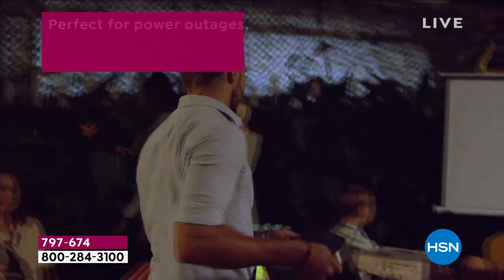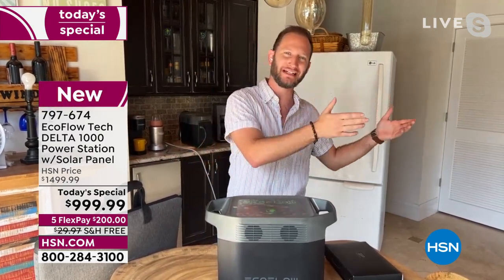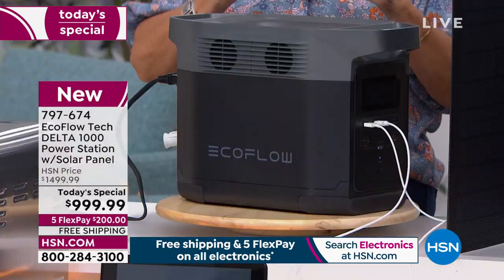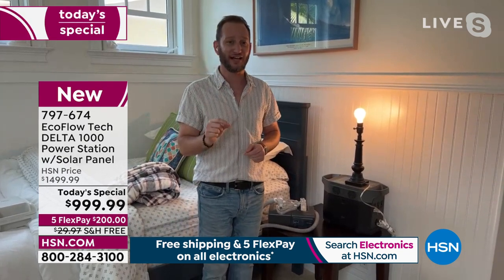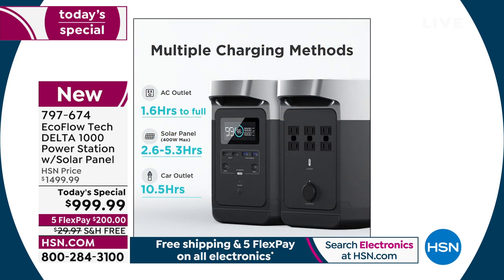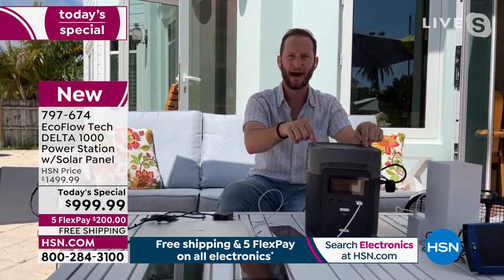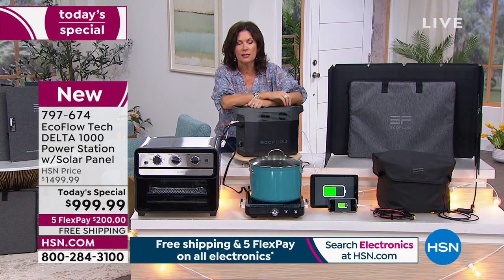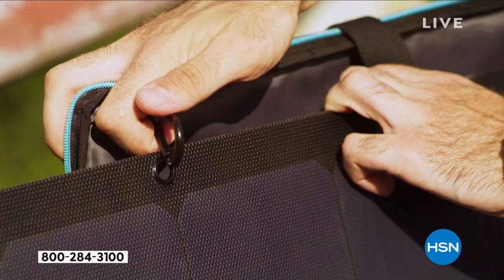HSN | EcoFlow Power Station 03.20.2022 - 12 PM